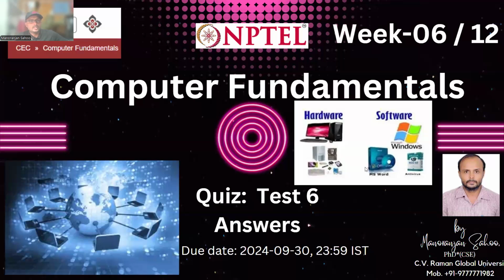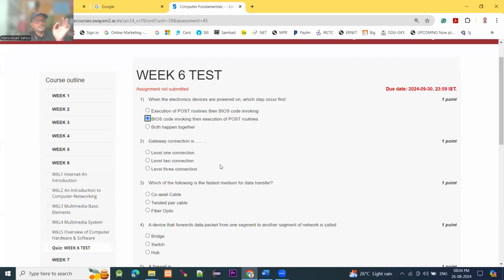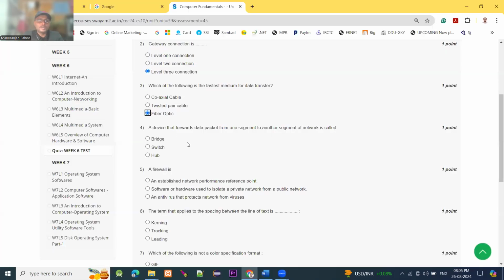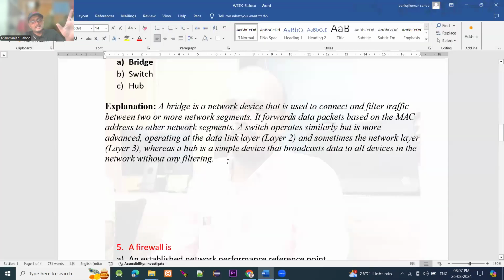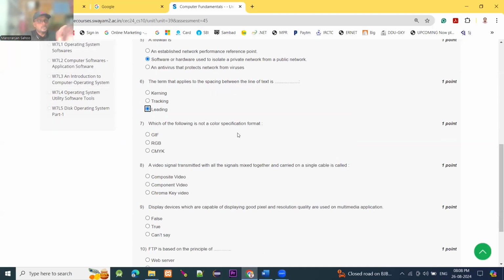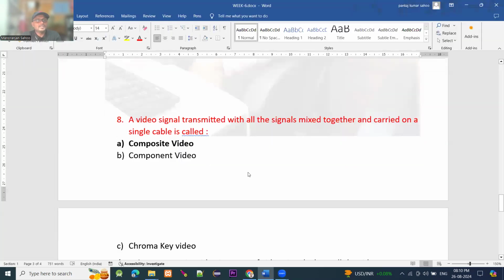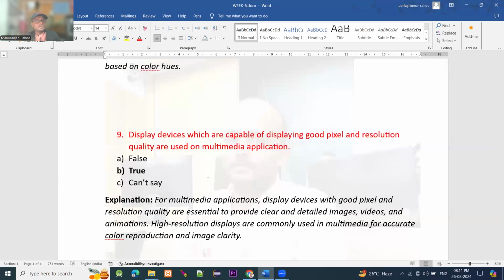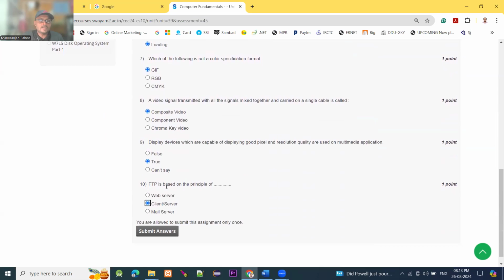NPTEL-Computer Fundamentals Week-6 QuizTest-Assignment-6 ( SWAYAM ) July-Oct 2024